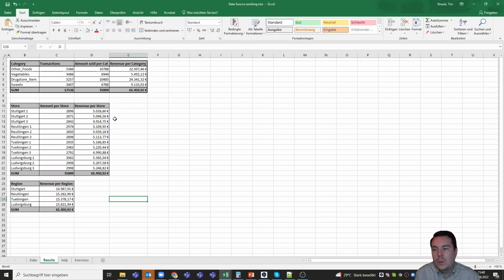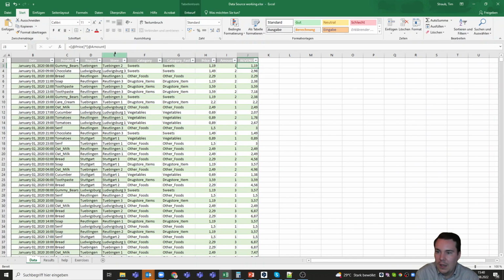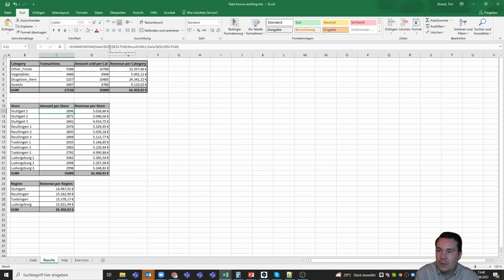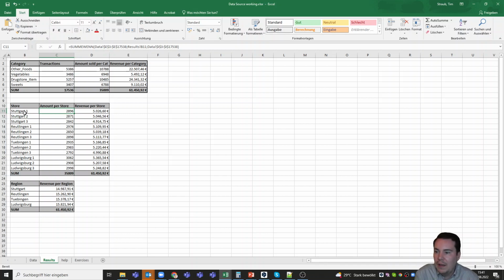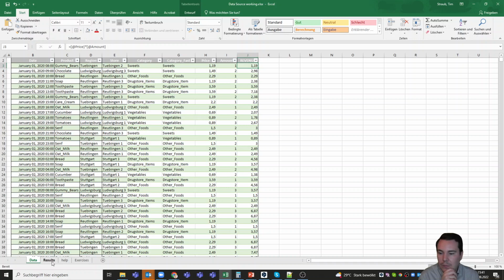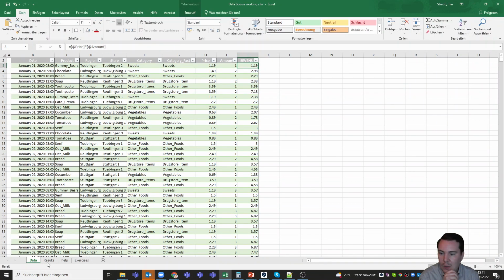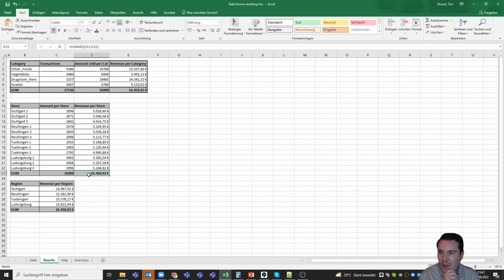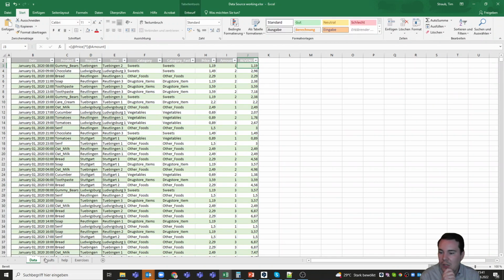MIS I Excel Part 3: Solution